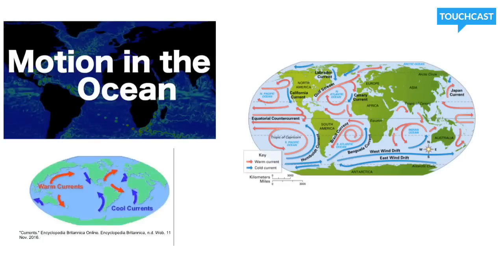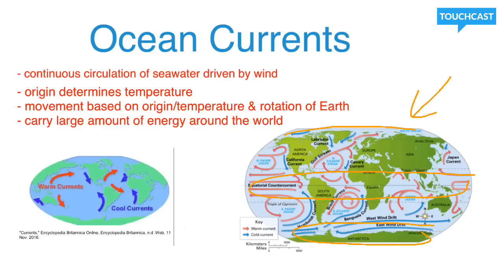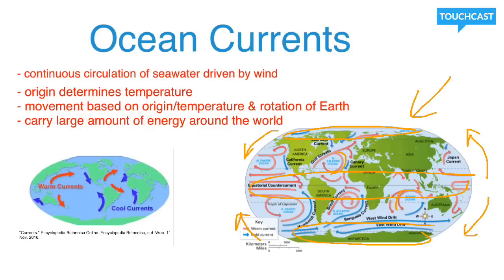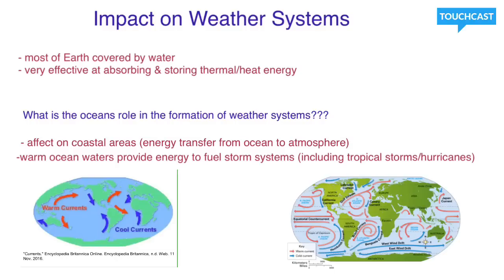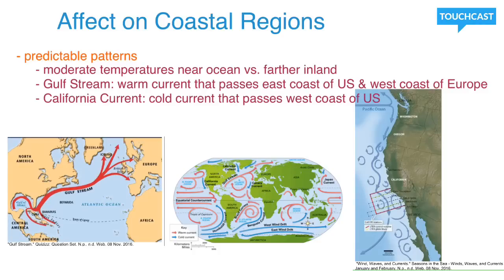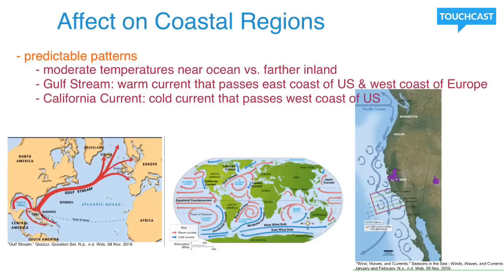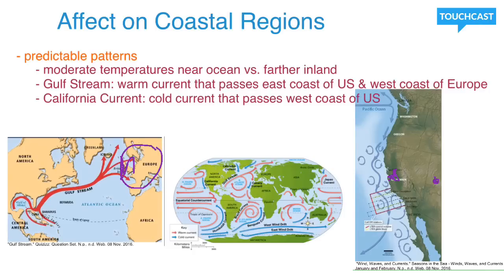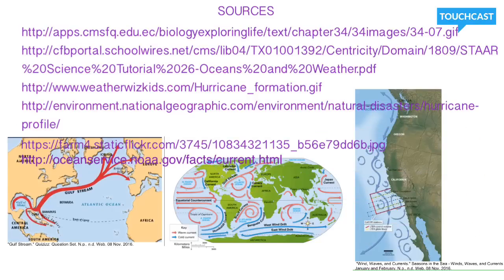Oceans Currents & Weather